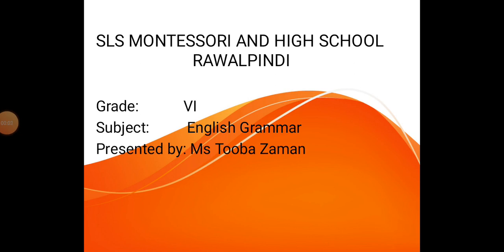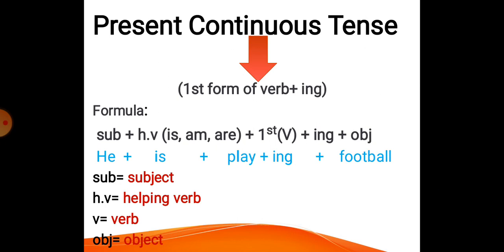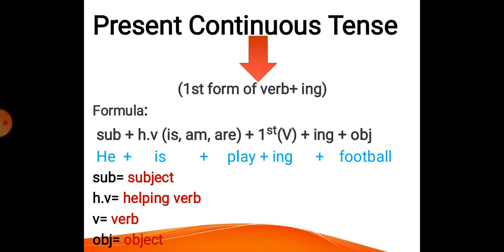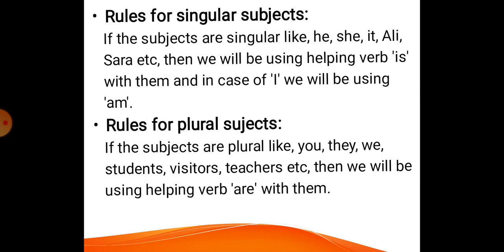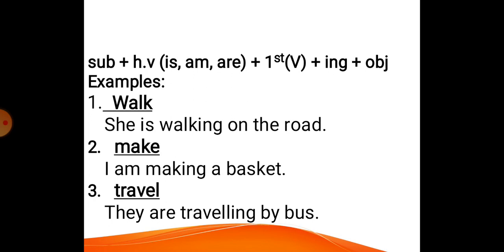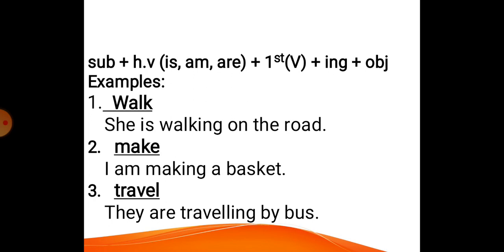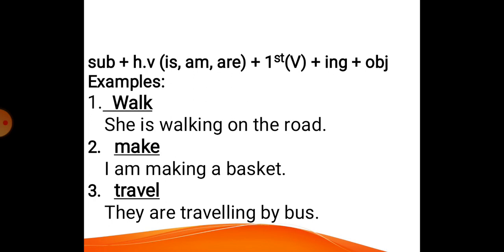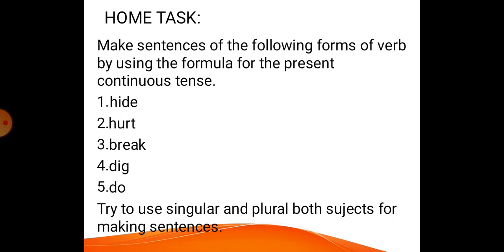English Class 6 Tenses L. 8 Lecture 1